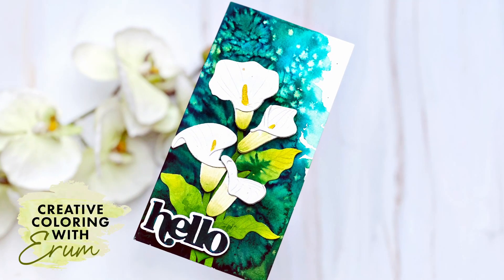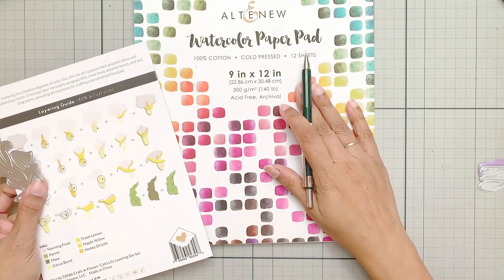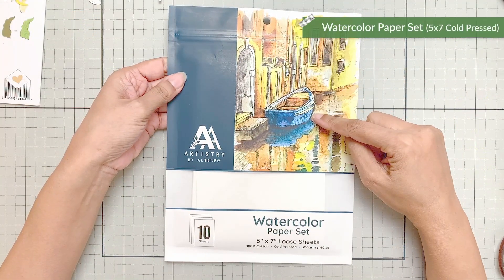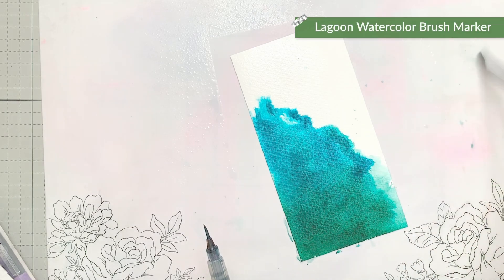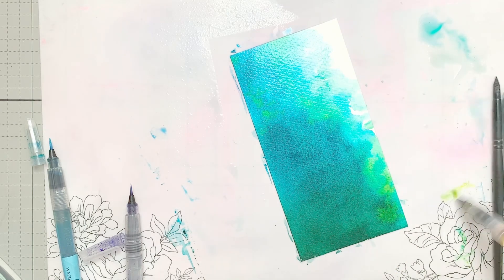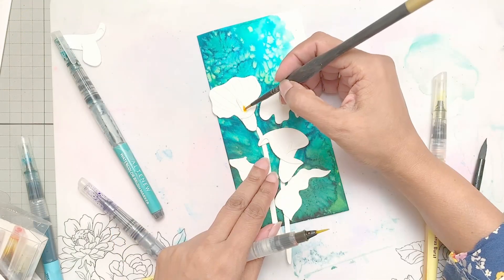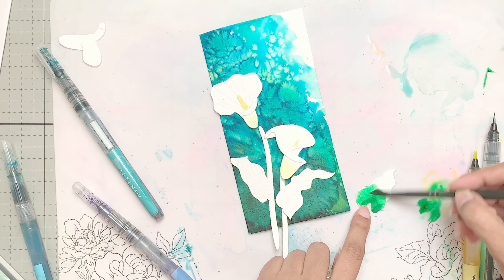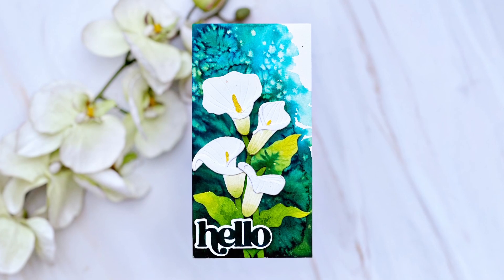Dramatic Effect with Salt! | Creative Coloring with Erum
Hello, friends! It's me, Erum, back again with a coloring tutorial! Want to use Watercolor Brush Markers for dramatic panels? While we are at it, let's add SALT to the mix! Join me and craft along as I use the new Craft-A-Flower: Calla Lily Layering Die Set with Altenew's amazing Watercolor Brush Markers!

🎨 And for those looking for a comprehensive supplies list and step-by-step written instructions, head to my blog post for all the details

📸 Oh, and here's the best part: I want to see your incredible creations, too! Share your inspired card designs on Instagram and tag me @glitternswirls and @altenewllc. I can't wait to see what you come up with!

You won't want to miss the exciting projects Altenew has in store for you!

So grab your supplies and get ready for an unforgettable card-making adventure together. Let's dive into the world of creativity and have some crafting fun! 💖✂️💌

• Watercolor Paper Set (Cold-Pressed, 5" x 7" Loose Sheets, 10 sheets/set)